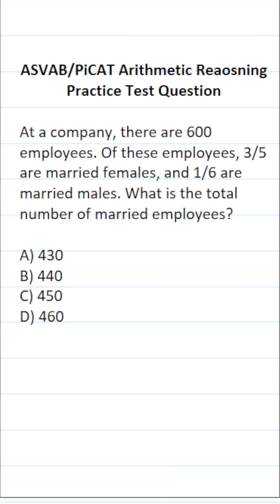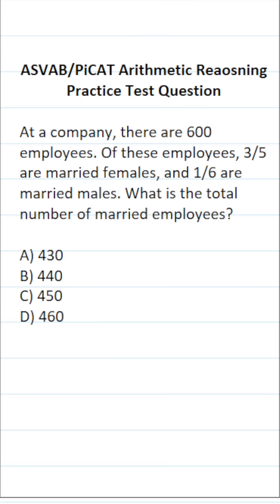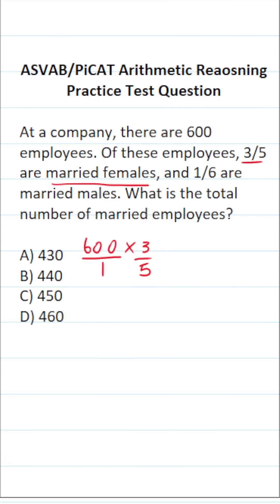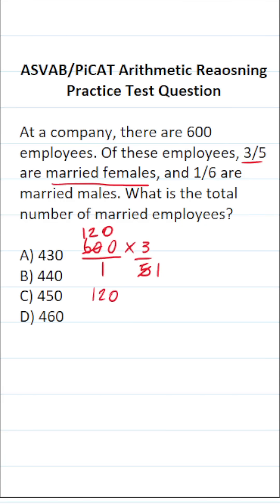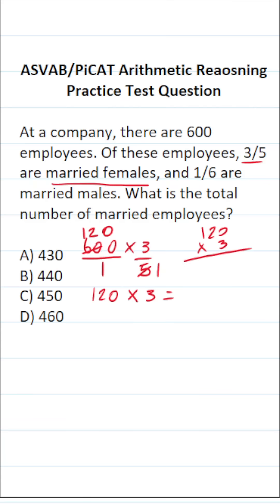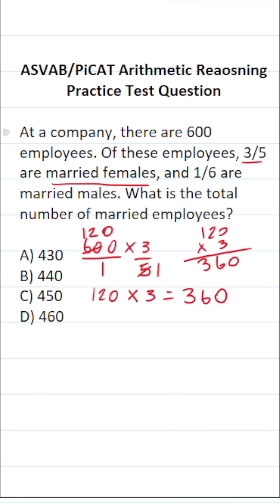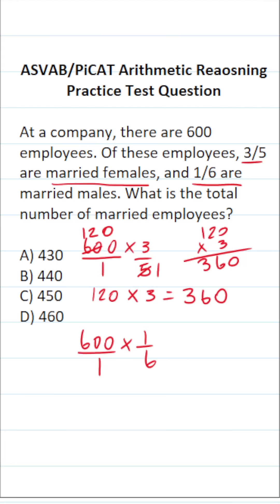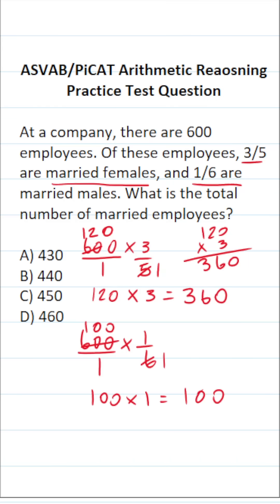ASVAB/PiCAT Arithmetic Reasoning Practice Test Q: Dividing Fractions acetheasvab with grammarhero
​​​​​In this video, Grammar Hero works out a practice test question that requires you to multiply with fractions. This question should closely mirror what you should expect to see in the Mathematics Knowledge (MK) subtest of  the  Armed Services Vocational Aptitude Battery (ASVAB) as well as the Pre-screening internet-delivered Computer Adaptive Test (PiCAT).